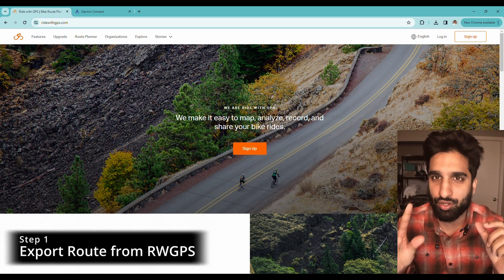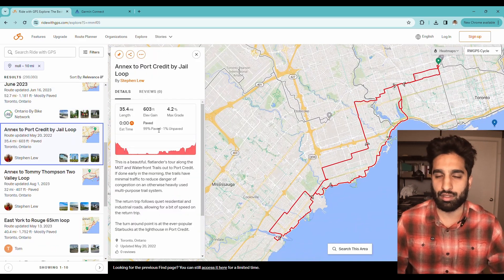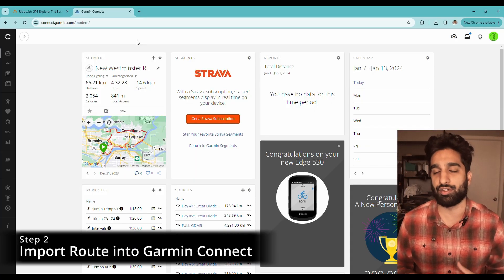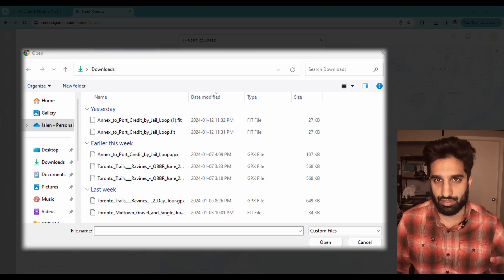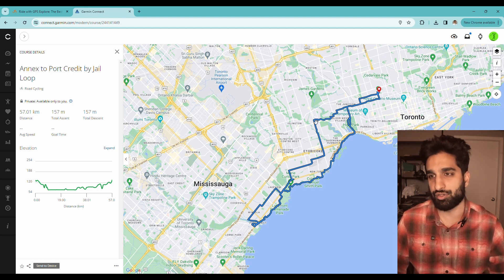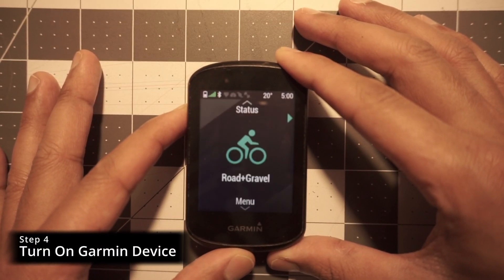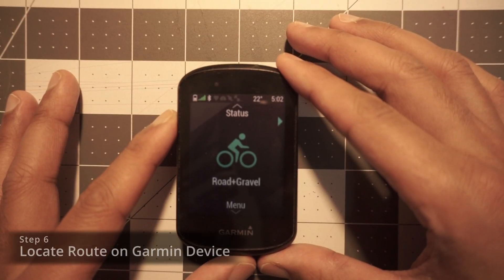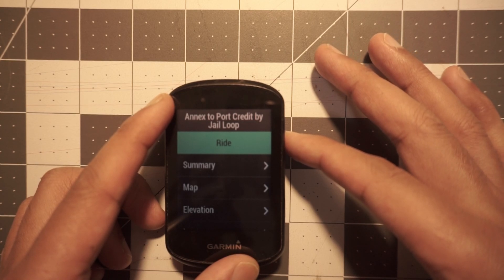Ride with GPS to Garmin Edge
Learn how to quickly get a Ride with GPS route onto your Garmin Edge device!

00:00 Context
00:23 Required Hardware and Software
00:58 Step 1 Export Route from RWGPS
02:06 Step 2 Upload Route to Garmin Connect
03:22 Step 3 Open Garmin Connect Mobile App
03:50 Sponsor
03:54 Step 4 Turn On Garmin Edge
04:09 Step 5 Push Route to Garmin Edge
04:36 Step 6 Find Route on Garmin Edge
05:08 Outside